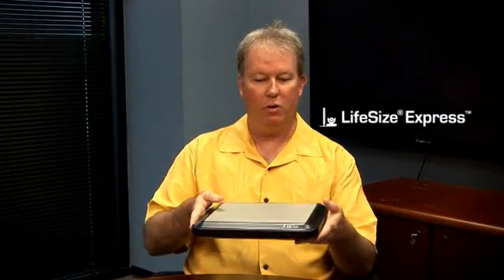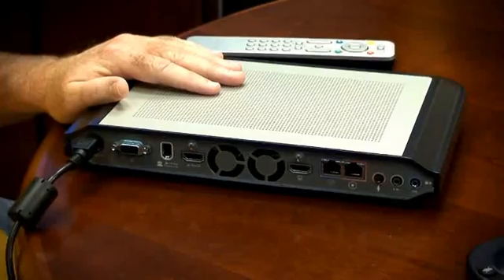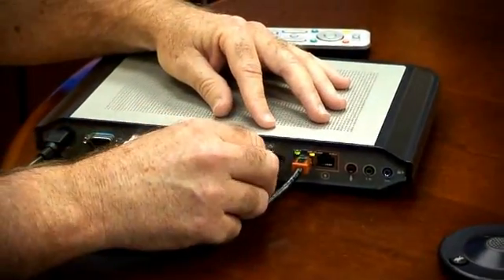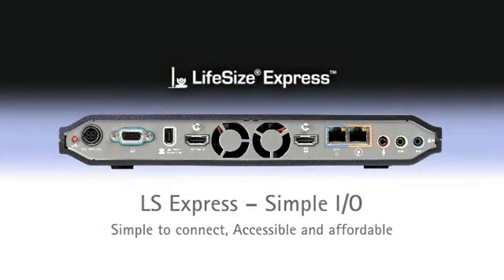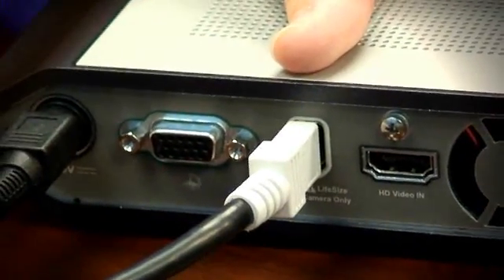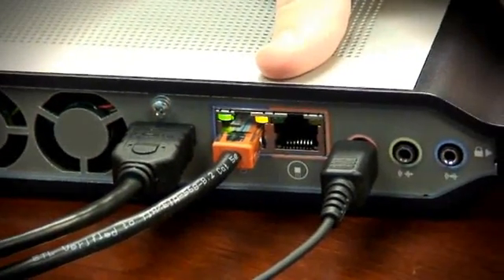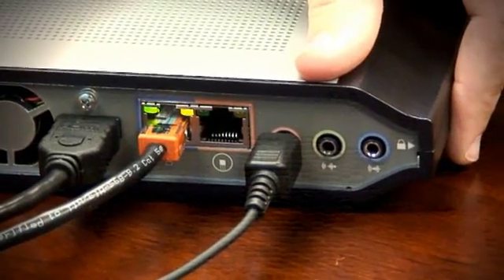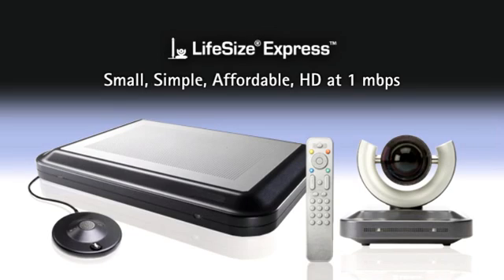LifeSize Express 220 Installation with CTO Casey King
Now offered with the new LifeSize Phone, LifeSize Express 220 gives you Full HD video quality—1080p30/720p60—for natural, realistic interactions at the lowest possible bandwidth; it also features crisp, crystal clear data-sharing and an all new digital I/O with Full HD support. With support for dual high definition displays, Full HD camera, and phone or microphone options, LifeSize Express 220 offers the ultimate flexibility.